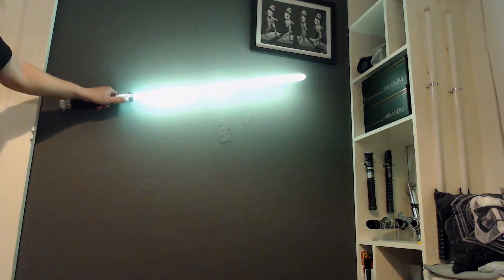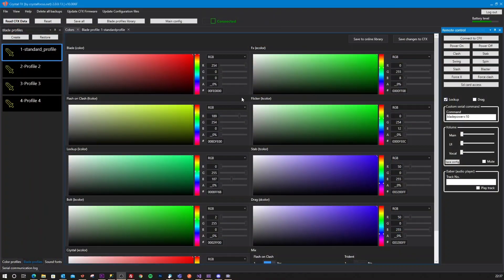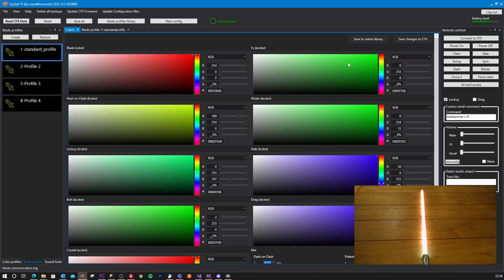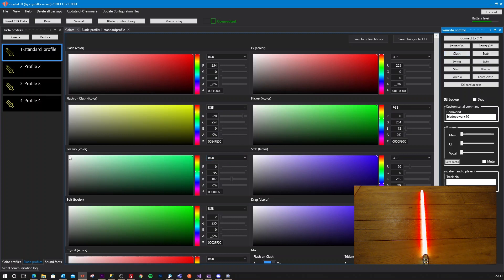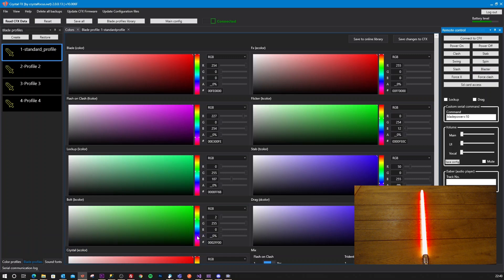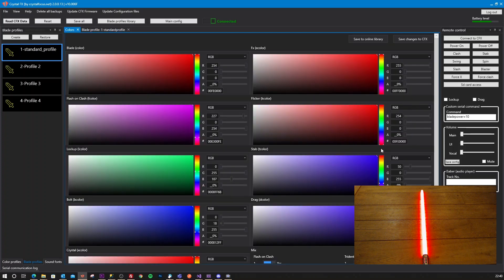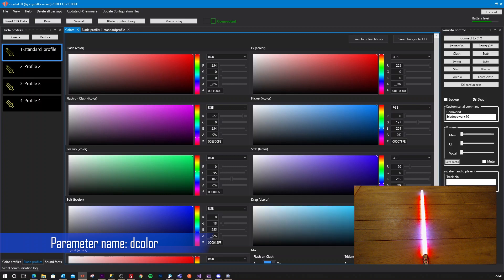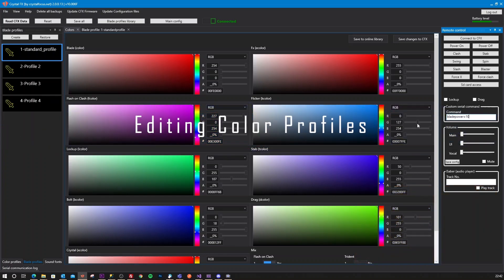Using the Crystal focus 10 (CFX) vocal menu to adjust a color profile and color parameters explained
A small demonstration on how to use the vocal menu to customize a color profile and the color parameters explained